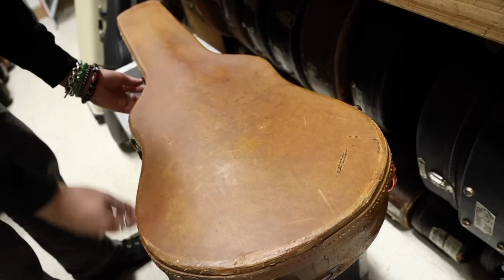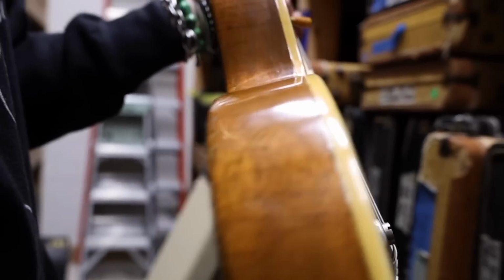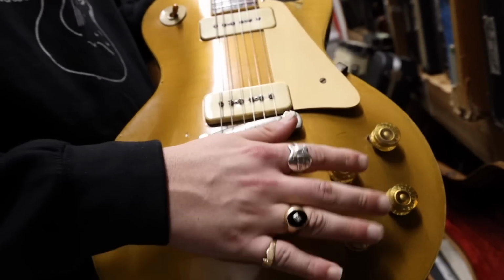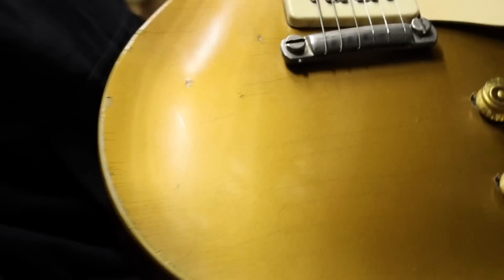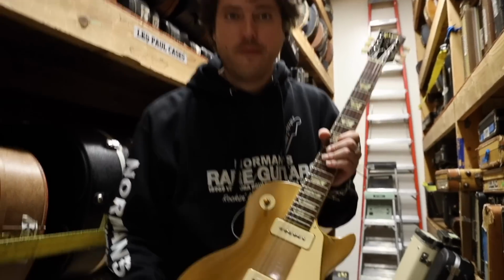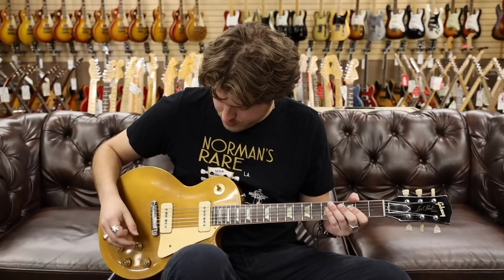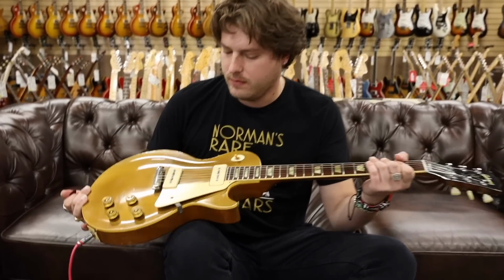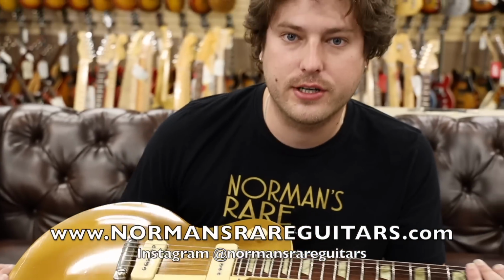Guitar of the Day: 1954 Gibson Les Paul Goldtop | Norman's Rare Guitars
It’s Gibsurday!!! GuitarOfTheDay: 1954 Gibson Les Paul Goldtop here at NormansRareGuitars! So what do you guys think ElectricGuitar?

GUITAR: 1954 Gibson Les Paul Goldtop

MORE GUITAR VIDEOS/LESSONS/CONCERTS/ETC.